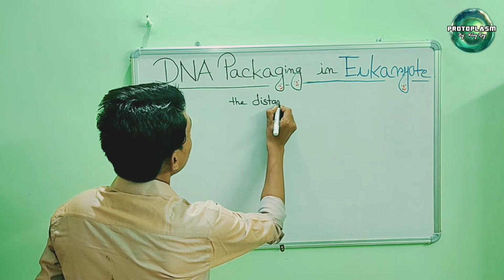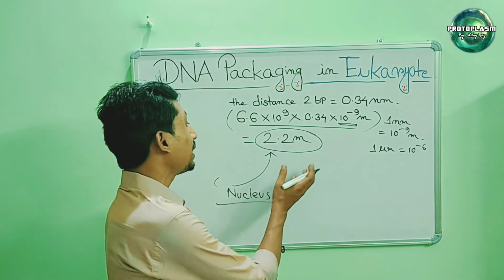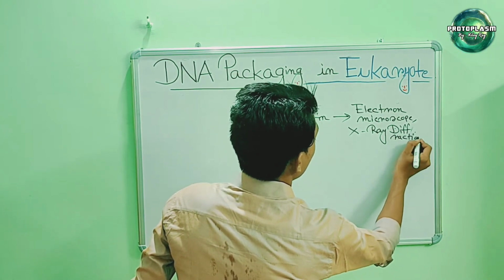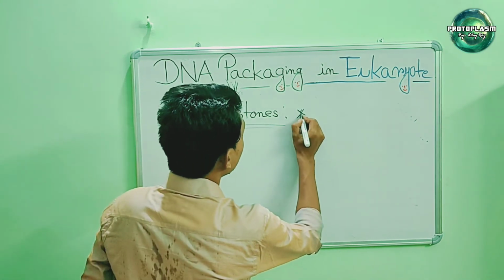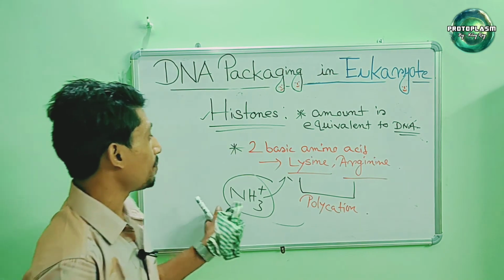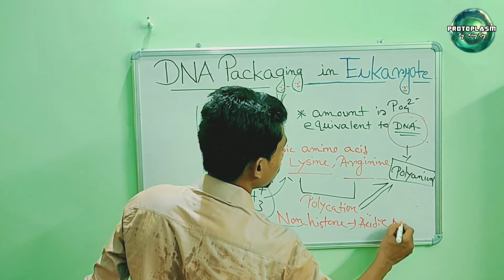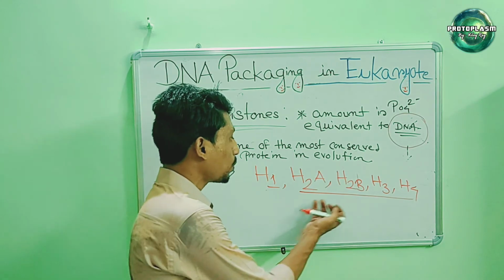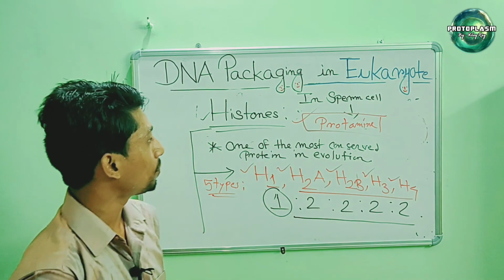DNA Packaging in Eukaryotes ( Histone protein)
for NEET, CSIR NET, SET, IIT JAM, GATE